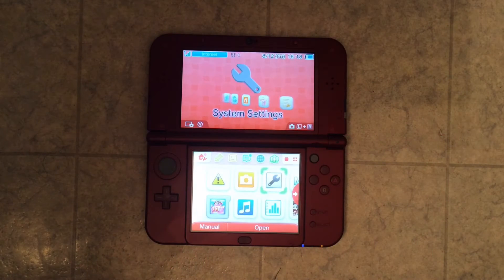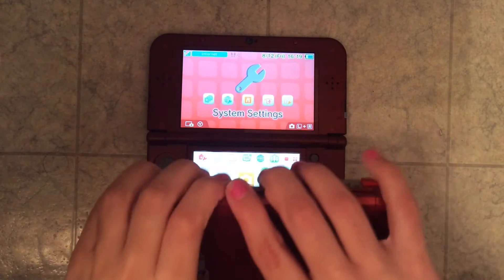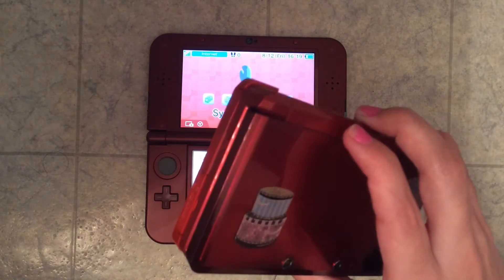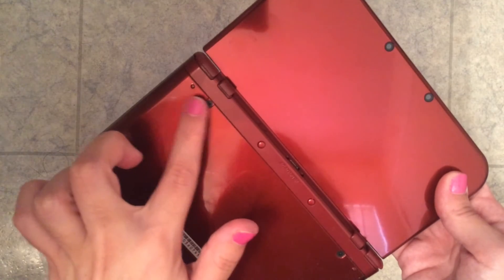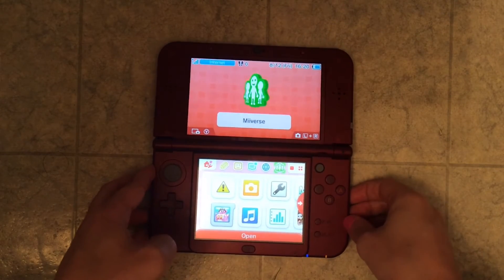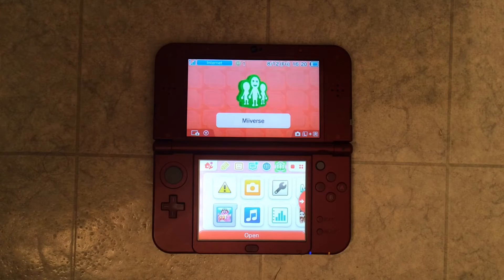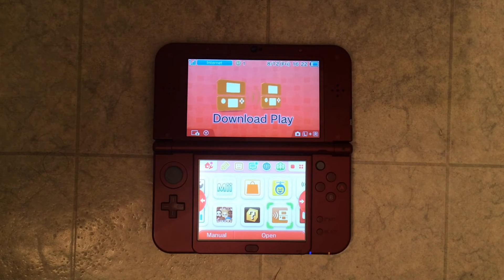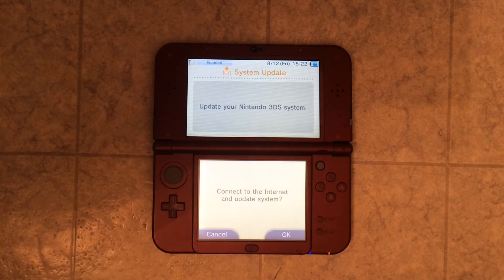what to do if your 3Ds screens freeze (updated version) please read discription!!!!!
Hi guys! So I made a new updated version of my video to show that the same process works on the new 3ds and mostly because my old video was horrible because I didn't know how to edit when I made it the first time. 😂👅 How to fix the black screen of death on the old 3ds and how to fix the black screen of death on the new 3ds